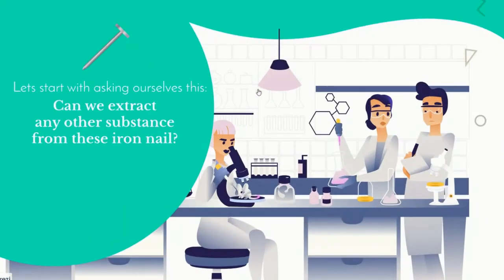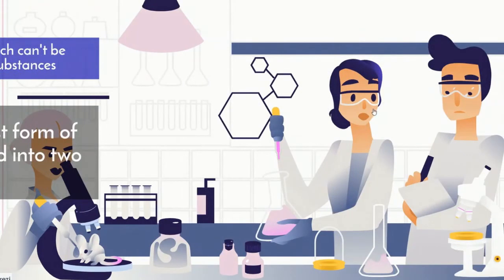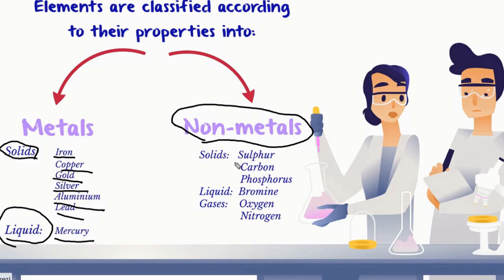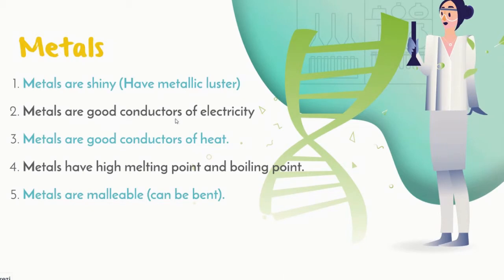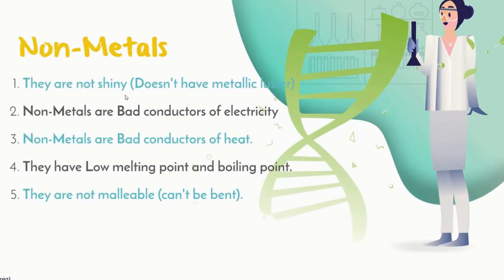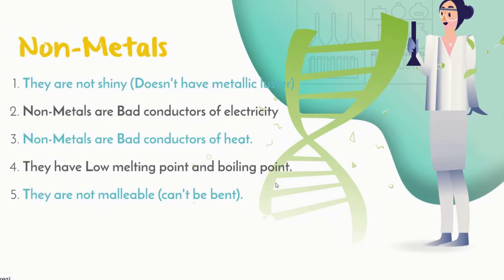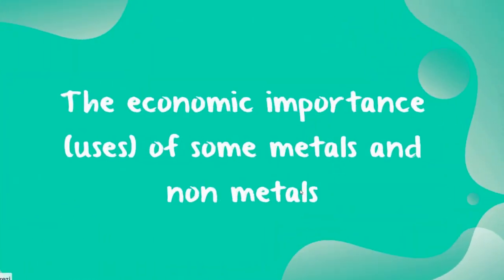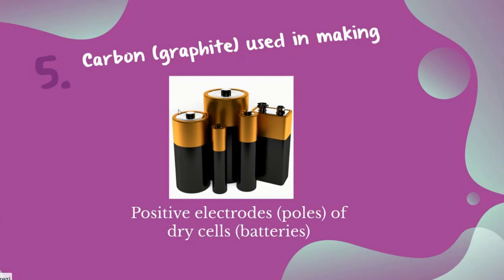Science - Junior 4 - Elements Around Us. Unit one, Lesson 3